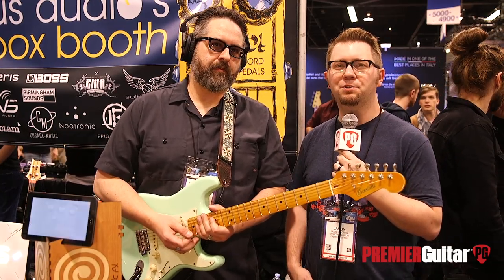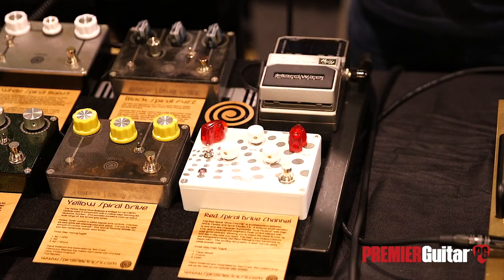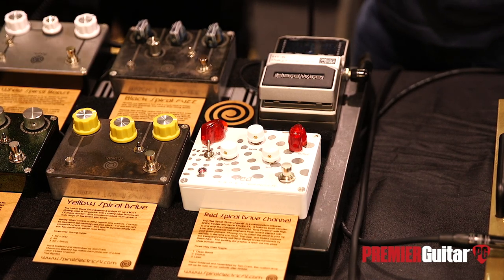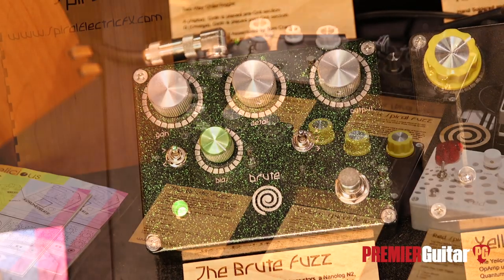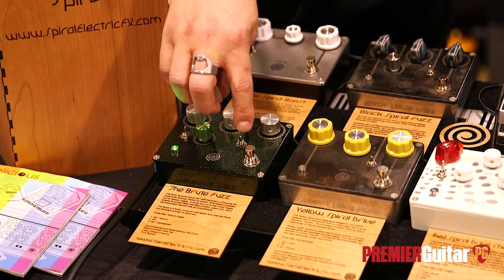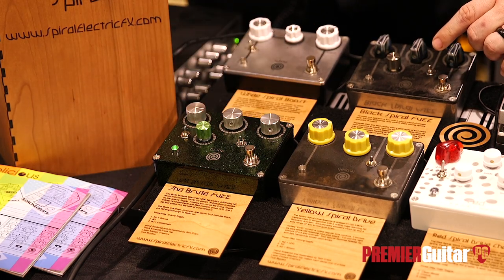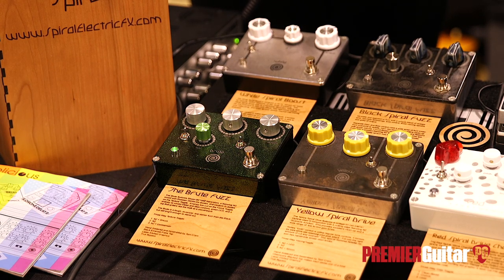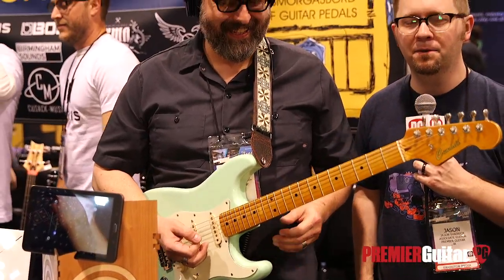Spiral FX Red Spiral Drive Channel & Brute Fuzz Demos | NAMM 2020